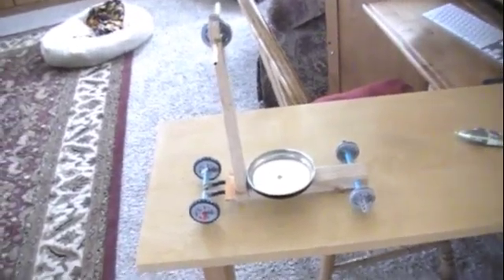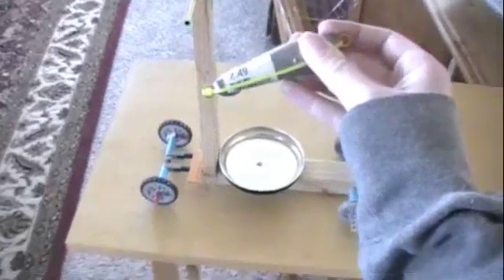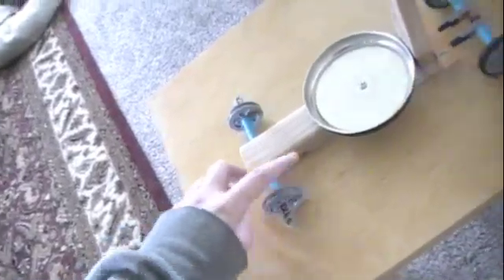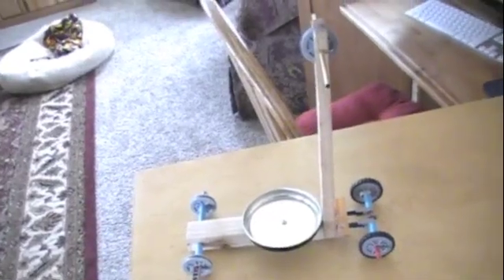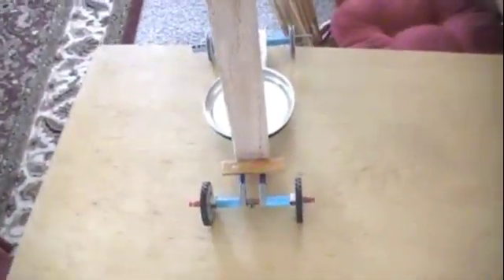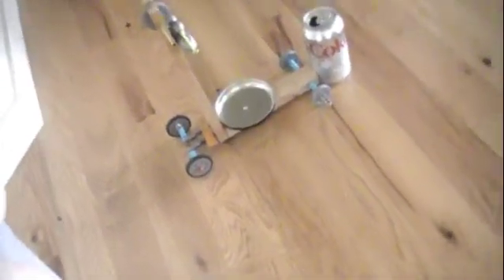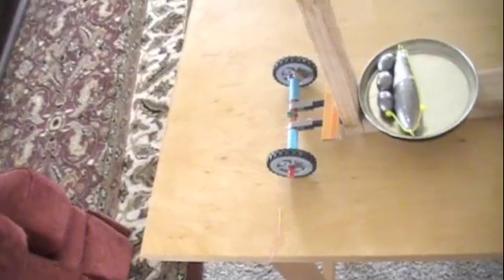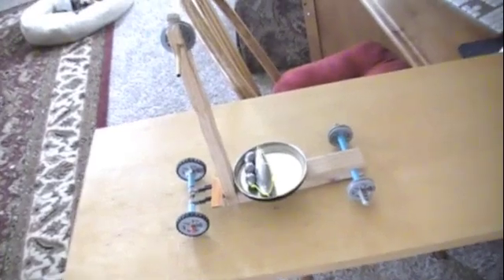How to build weight powered car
This is to help you poor poor people who get stuck with this project...if you any question i would be happy to answer.